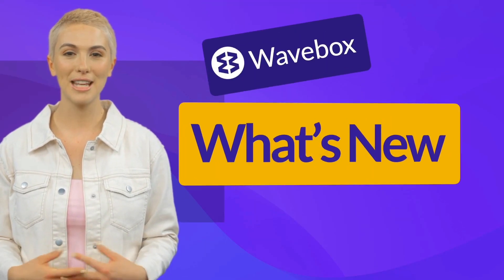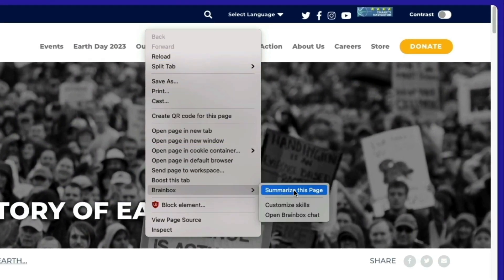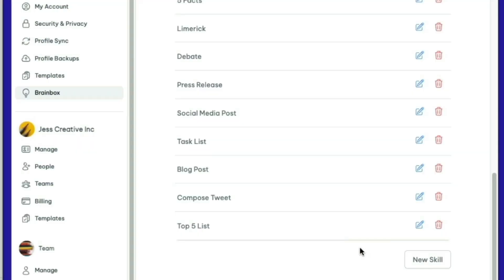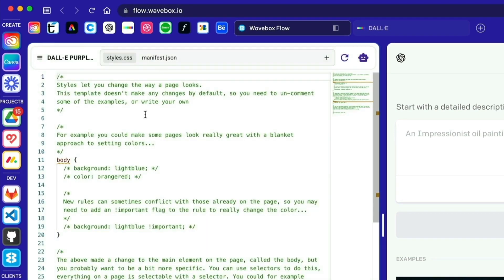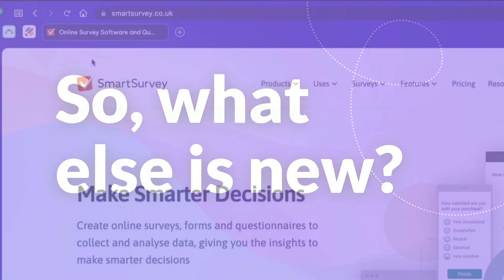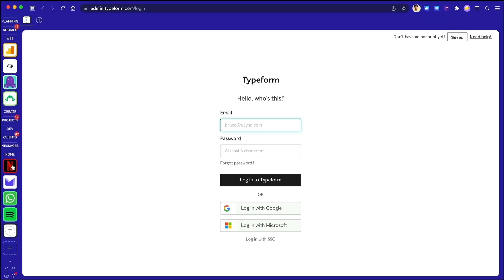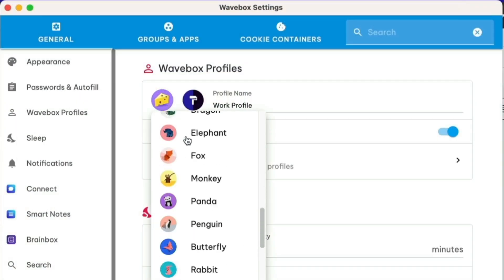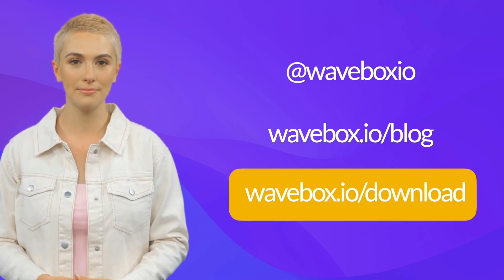What's New in Wavebox | March 2023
March 2023. Quick 3 min guide to what's new in Wavebox, the #1 productivity browser for work. to try all new features and streamline how you work on the web.